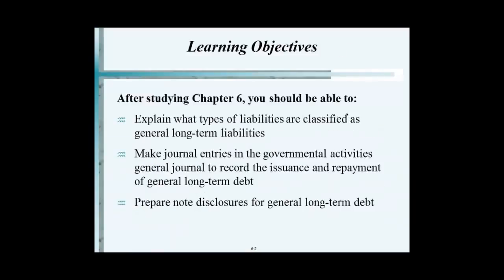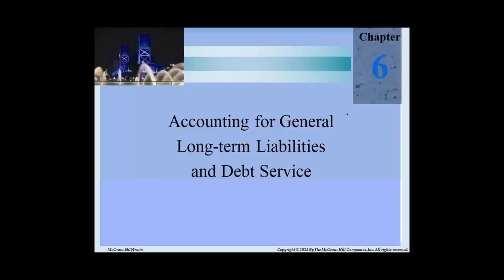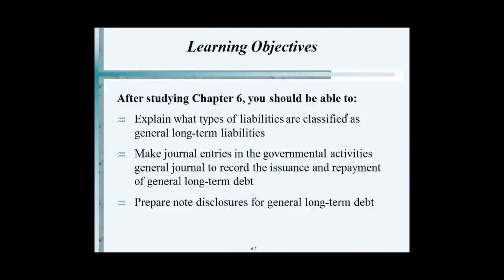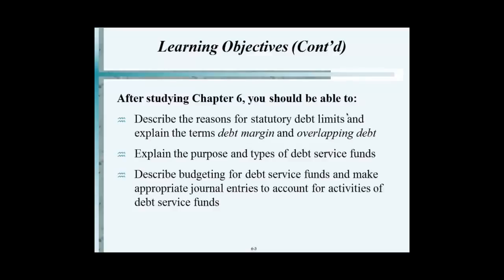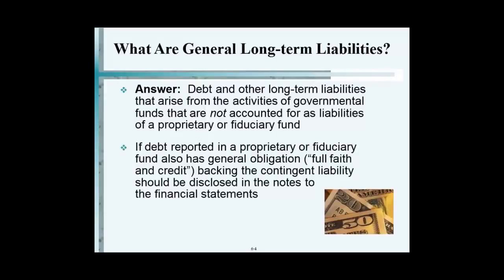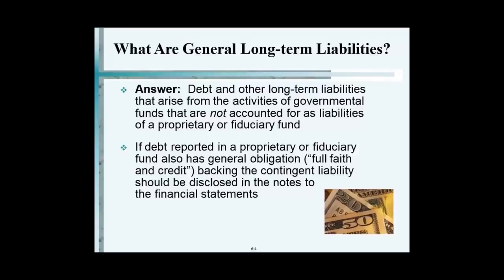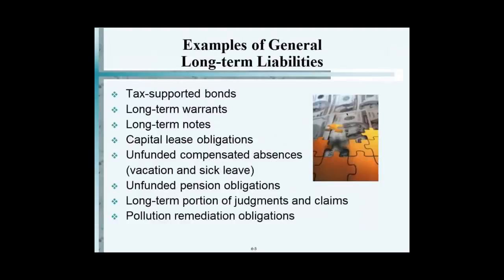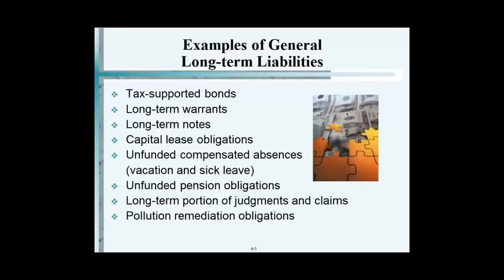General Long Term Liabilities